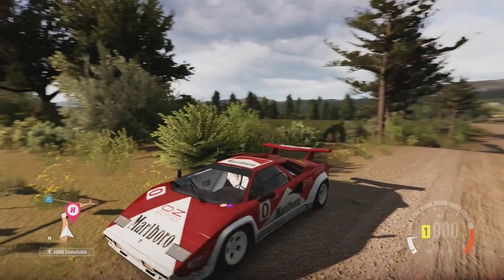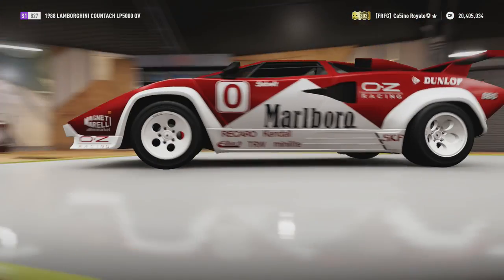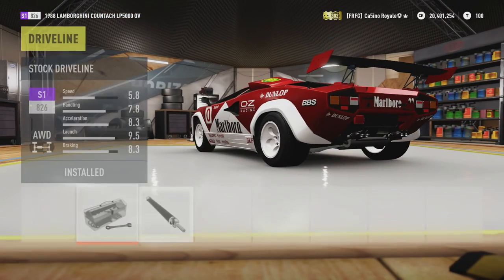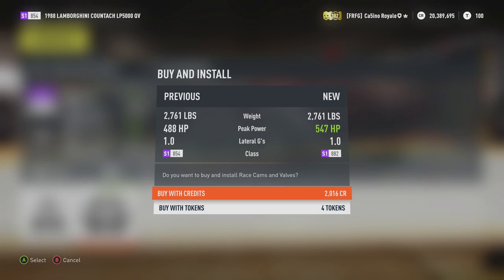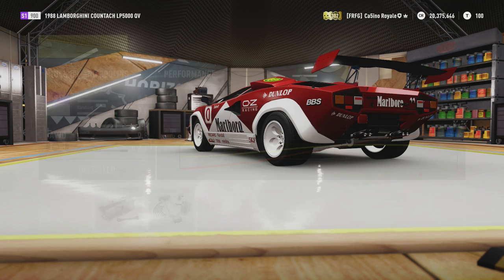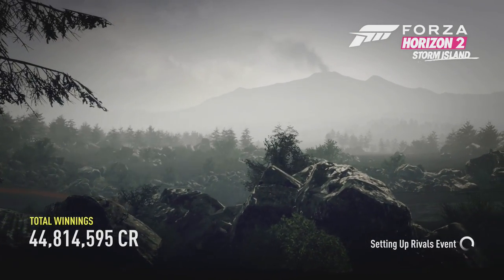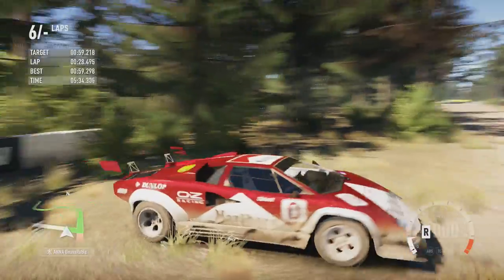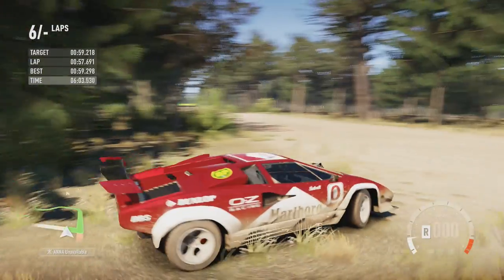Forza horizon 2 Rally Car Build Lamborghini Countach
Its another unlikely car for a rally build as the lamborghini countach gets raced offroad.